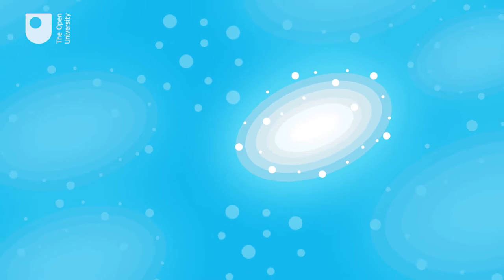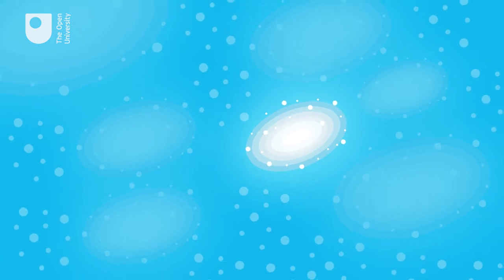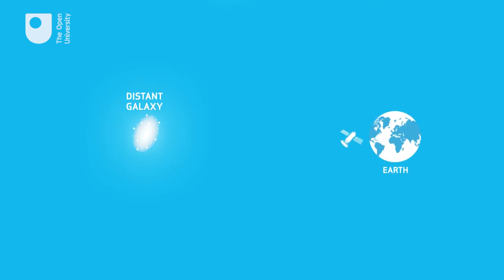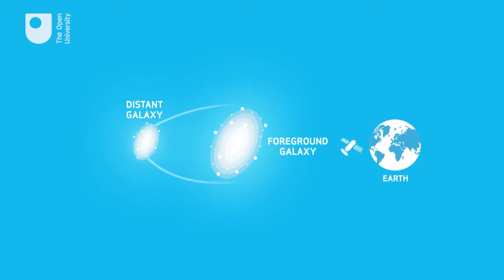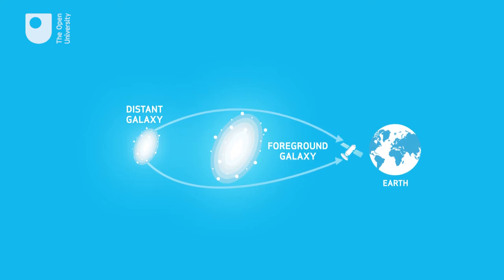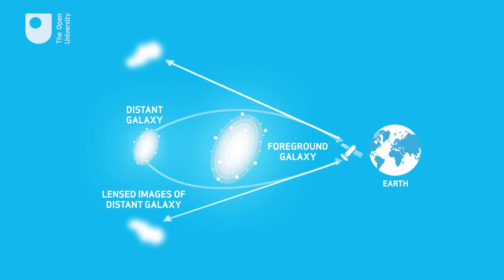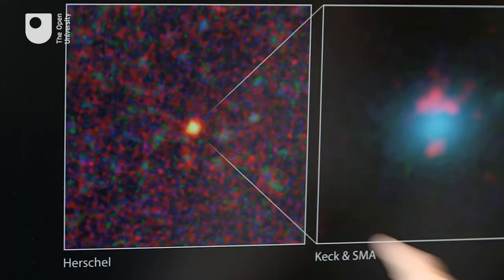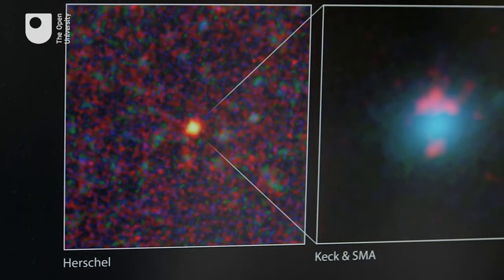The search for dark matter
The OU is leading the search for dark matter.

Dr Stephen Sergeant in the OU's Faculty of Science, talks about why this search is important and what they have found so far.

DESCRIPTION

(Part of )
Playlist link -

EXTRA LINK 1
EXTRA LINK 2